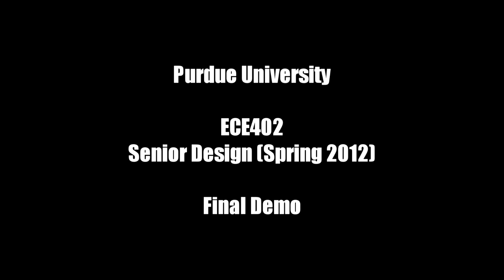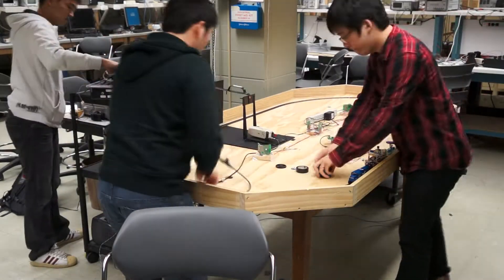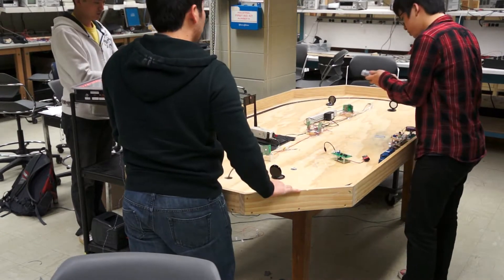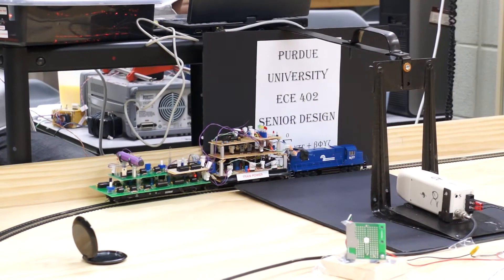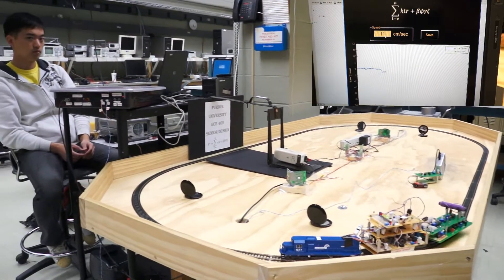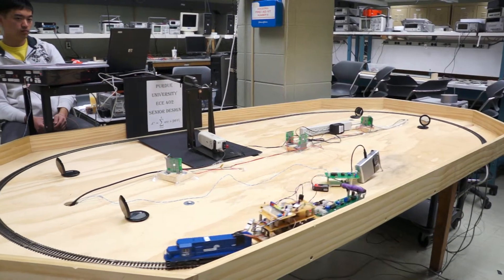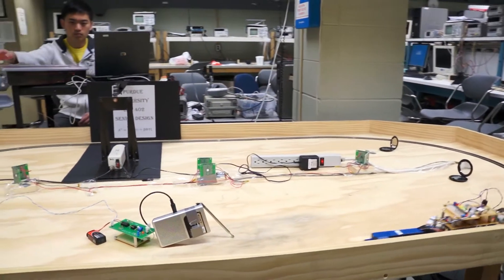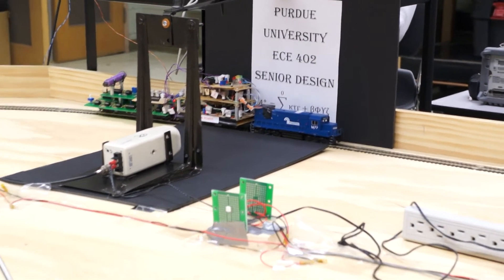ECE402 Senior Design Demo (Spring 2012) - Purdue University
Prototype Railway Locomotive Technology Demonstrator

Final Demonstration by Team Elektro Boyz

In this senior design lab, we were able to apply the concepts and theories we learned in the classes. Out of all the teams in this semester, we were the ONLY team to have fully functional system on the demonstration day. It was a great pleasure to take this class and we believe it was the best class we ever took at Purdue University. This video is to remember all the hard works we have done and all the hours we spent in the lab spending night after night debugging the system. If you have any questions about anything, please let us know.
Elektro Boyz

Cruise Control: Min Suk Gye
Station Halt Control: Allan Diaz
Train Brain and Communications: JaeSung Youn
Train Power: Hyung Kyu Lee